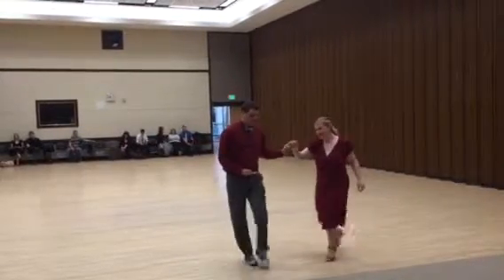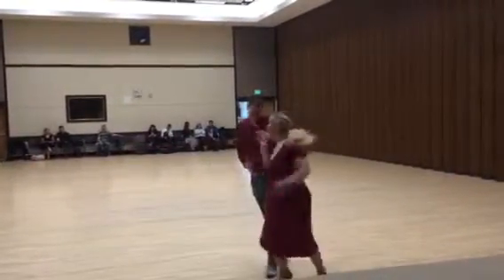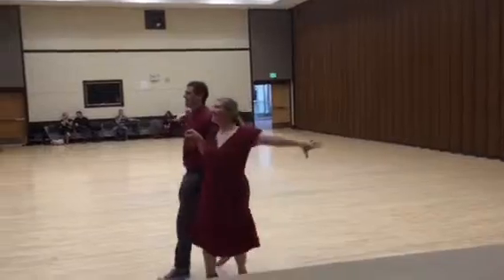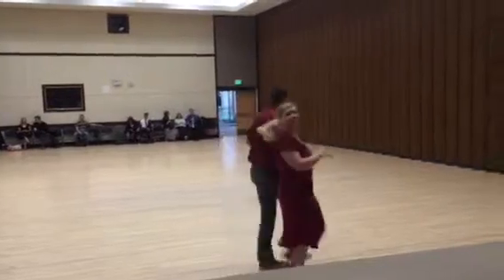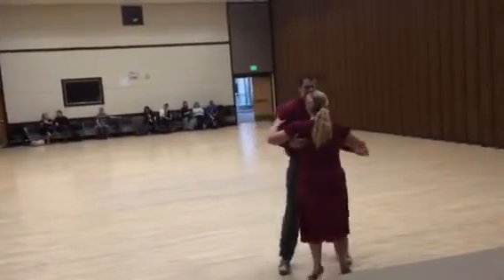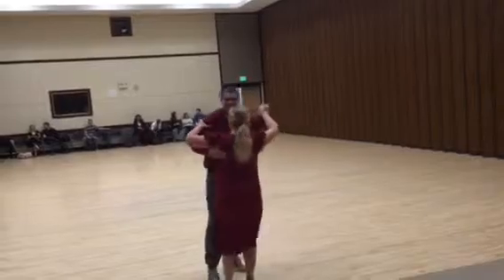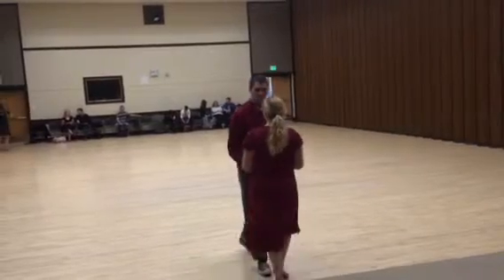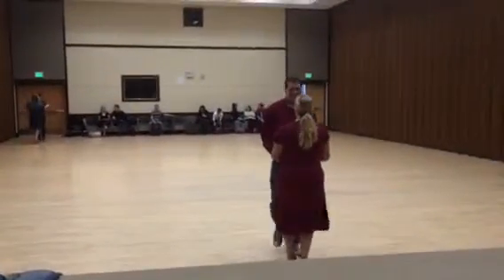185 Winter 15 Test -#7